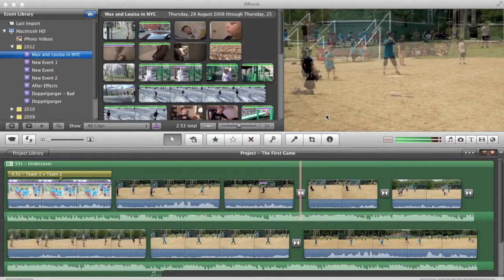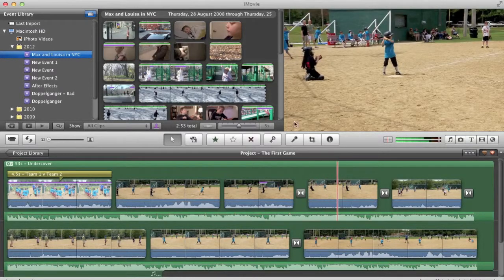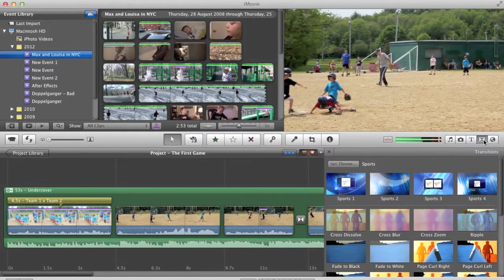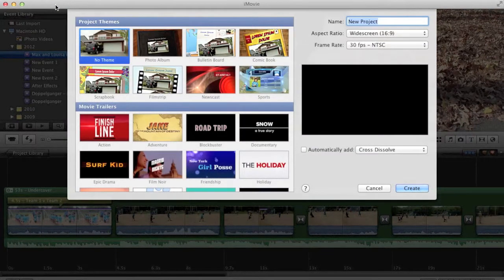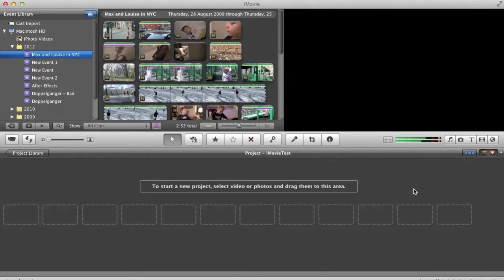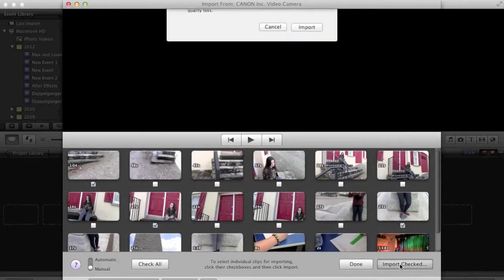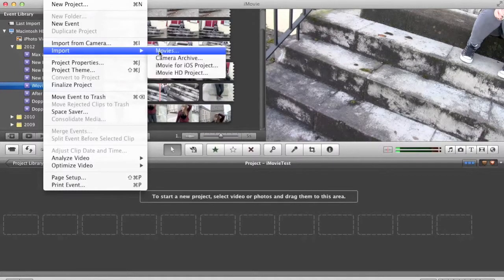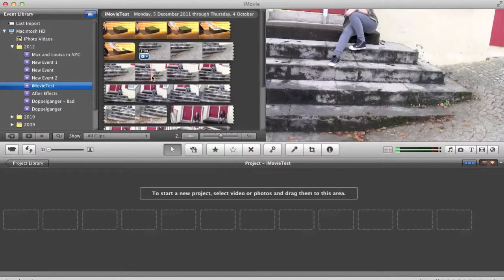iMovie Tutorial - 1. Getting Started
IMovie tutorial - Looking at an overview of the interface, how to set up a new project and importing video footage.